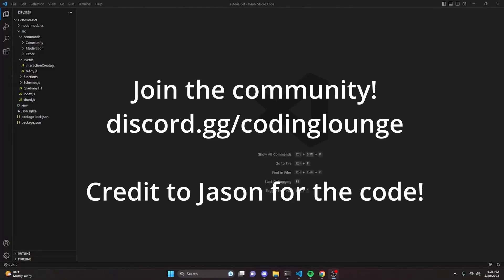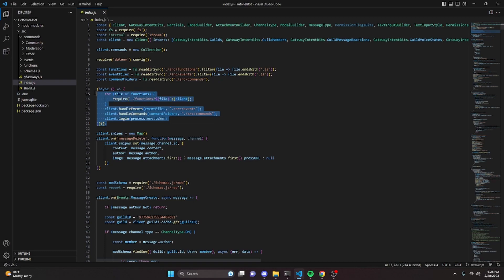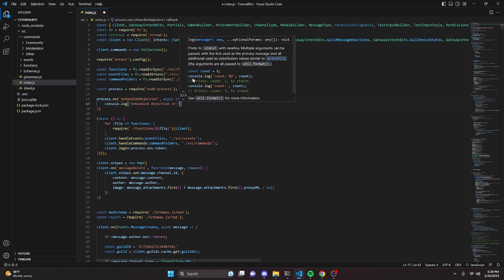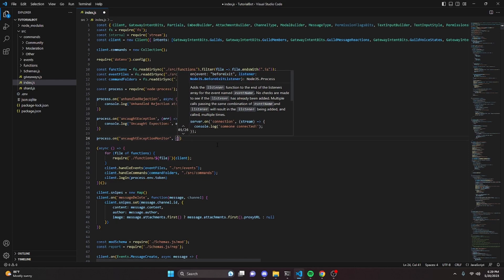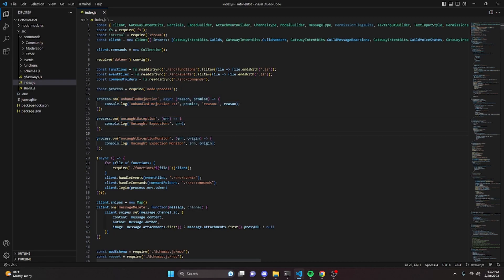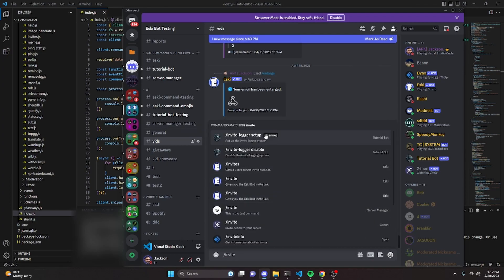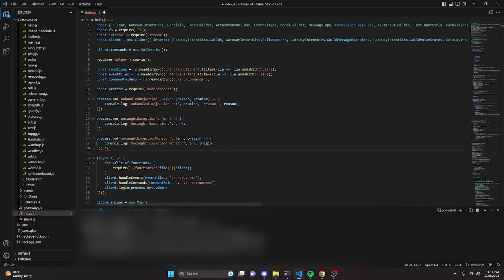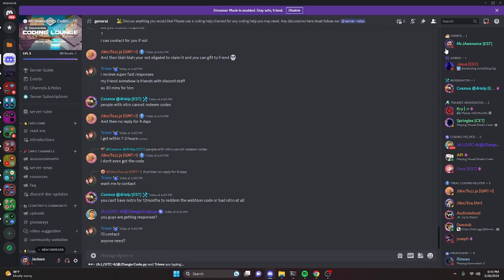[NEW] - How to make an ANTI CRASH SYSTEM for your discord bot! || Discord.js V14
This is how you can prevent your discord bot from crashing!